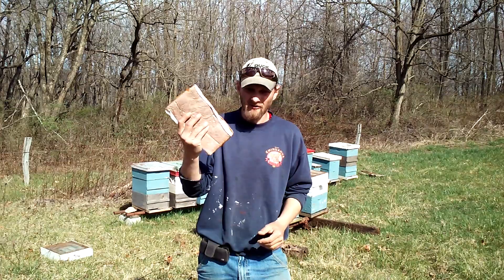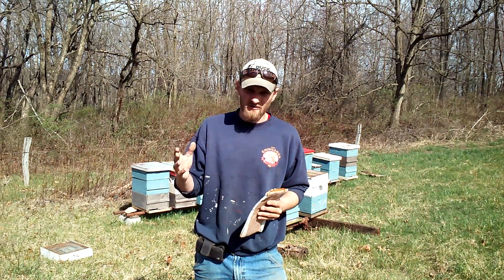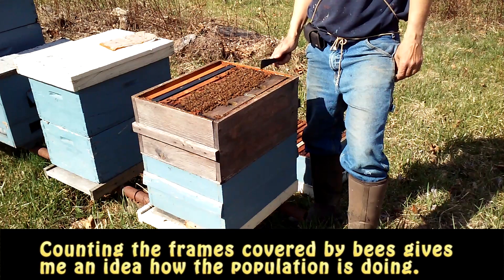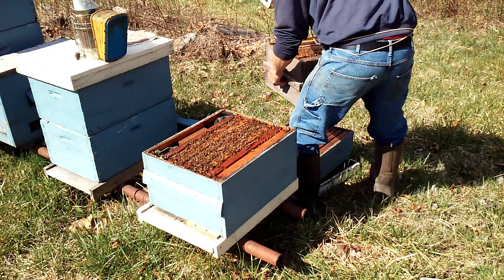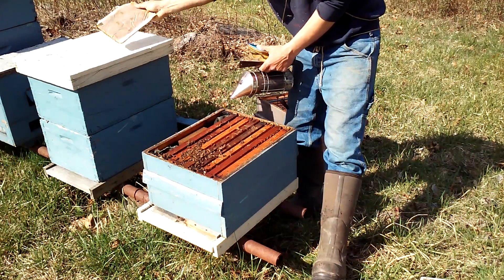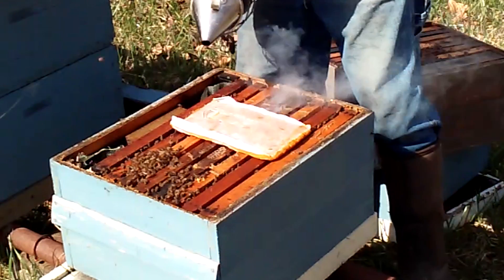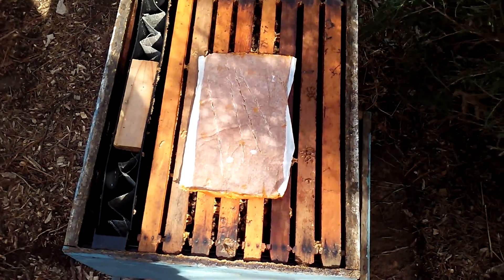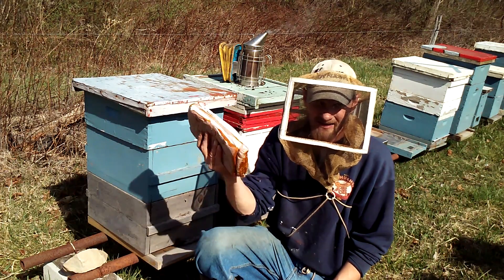How To Feed Pollen Patties To Bees (Pollen Substitute)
In order for a honey bee colony to thrive the population needs to grow fast. As winter changes to spring, trees and plants start to produce pollen which the bees need to raise more bees. Pollen is much needed protein and bees use it to raise more bees. Pollen patties are sometimes fed as a substitute. They are used for several reasons during the bee seasons. One of the main reasons is during times of nectar dearth. In this video I show how to properly place a pollen patty in a bee hive.

Pro Bee 10 Pound Pail (Dry mix)
*Beekeeping Equipment I Use:
• Favorite Hive Tool
• Preferred Smoker
• Vented Bee Jacket
• Preferred Queen Excluder
• 10 Frames Complete Painted Hive Kit
• 10 Deep Frames w/ Cell Rite Foundation

• Beekeeping For Dummies
• Queen Rearing Essentials

Note: Just so you’re aware, I do make a small percentage of any purchases made from the above links.